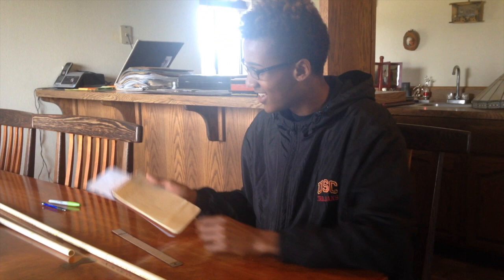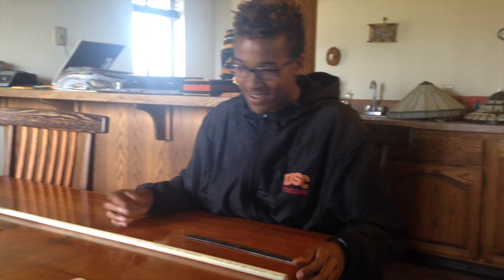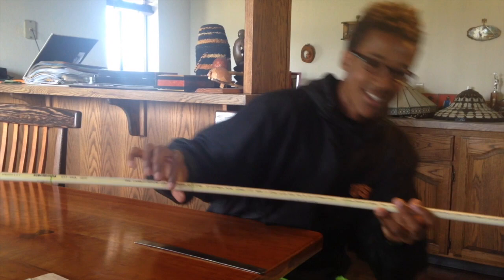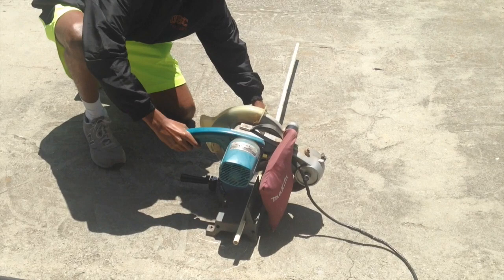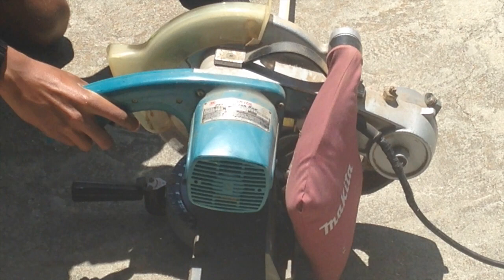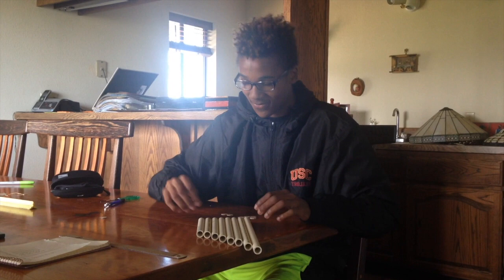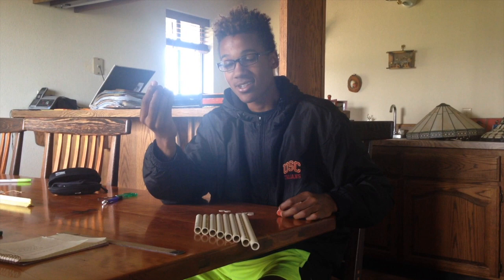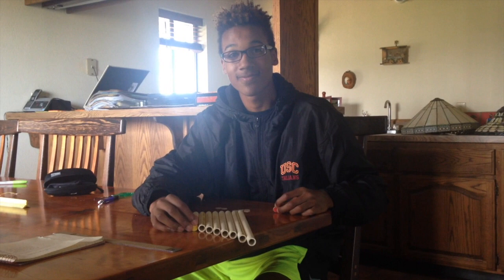How to make a Pan Flute!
PVC Pan Flute Tutorial